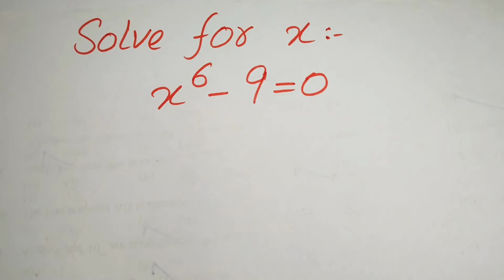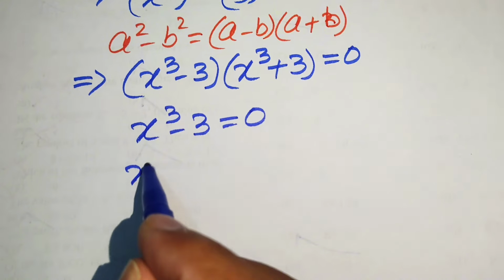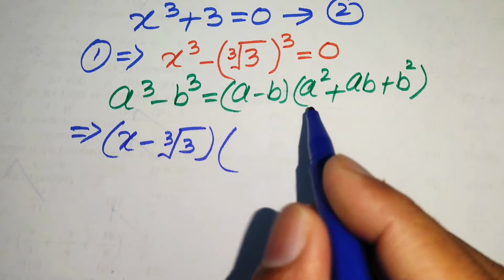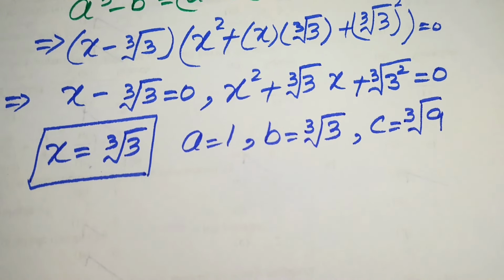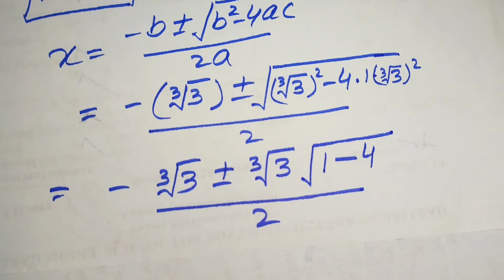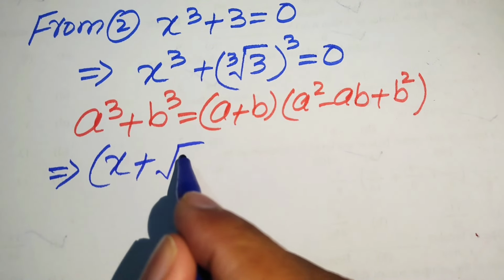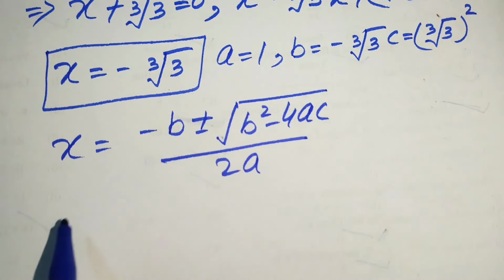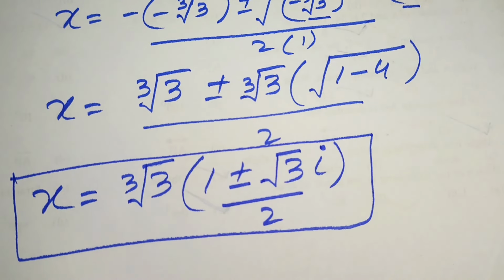A very tricky Cambridge University Admission Algebra Exam | Entrance Aptitude Test | Find x!!